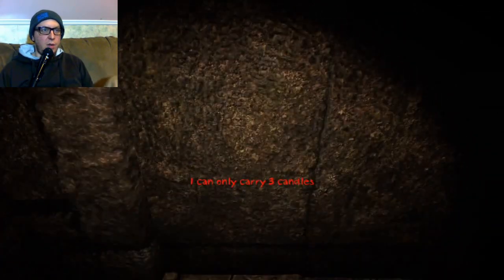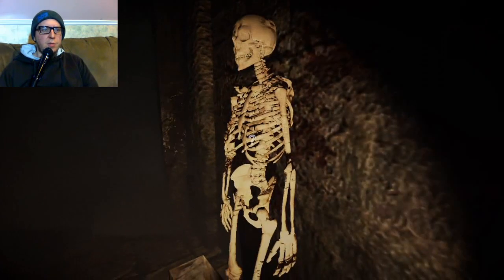Dungeon Nightmares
This game scared the absolute crap out of me. Games do not normally cause such discomfort for me but this game is different. As soon as it begins, the atmosphere it creates through its dingey visuals and unsettling audio plunges me into genuine terror.